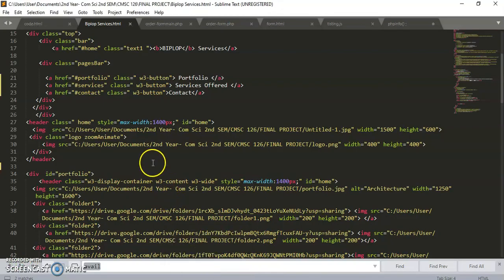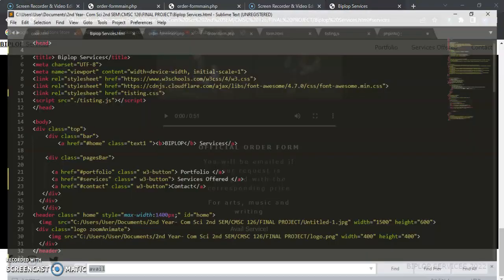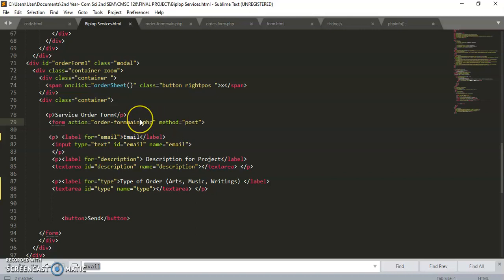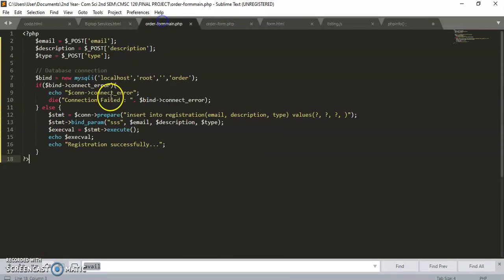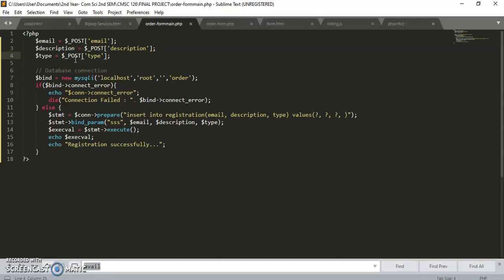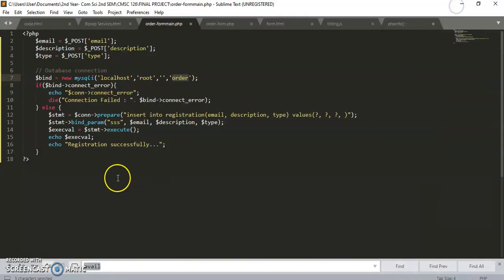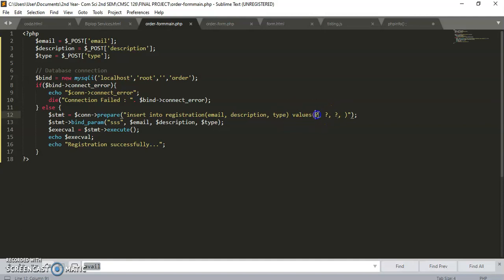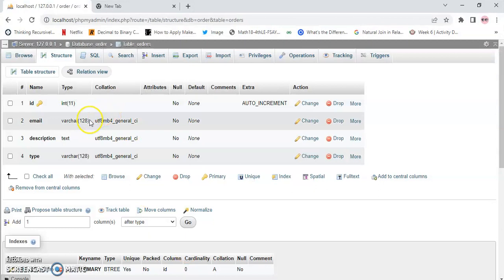SPRINT 3 - PART 1 (BACKEND)